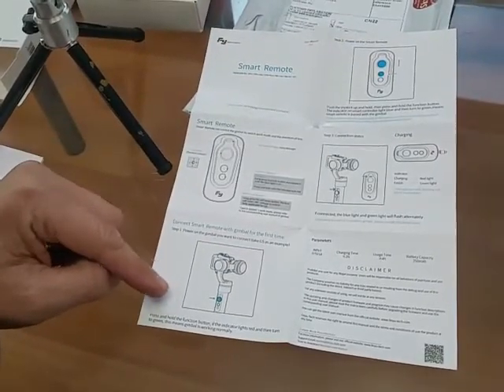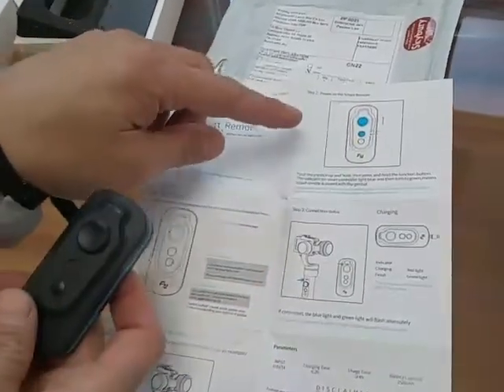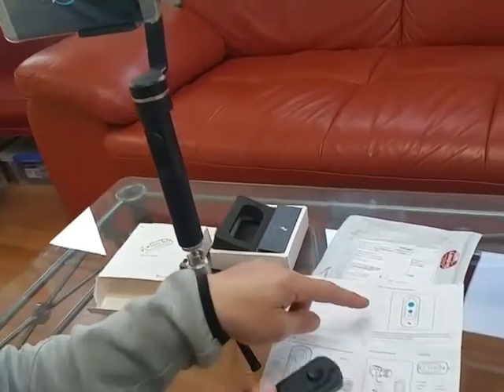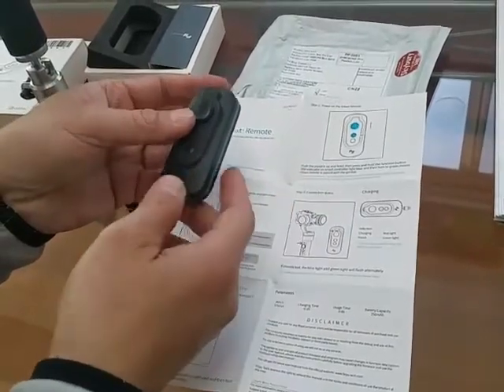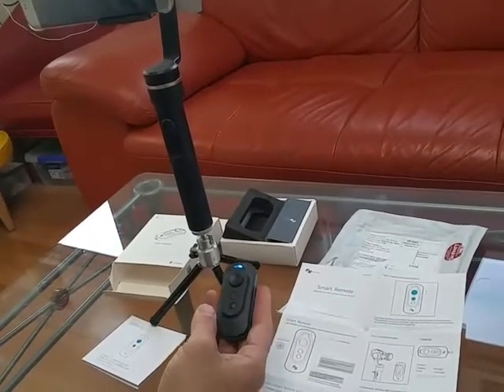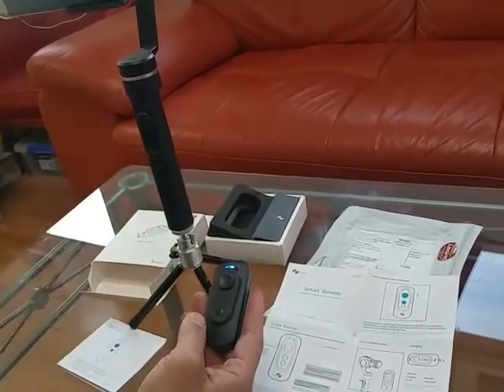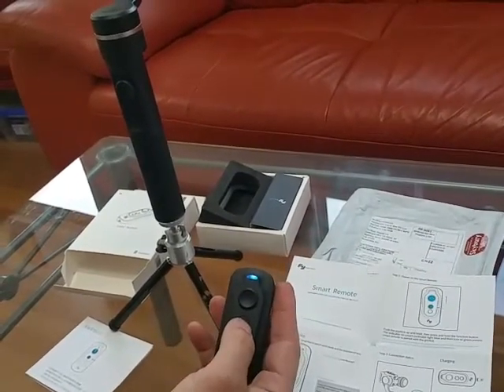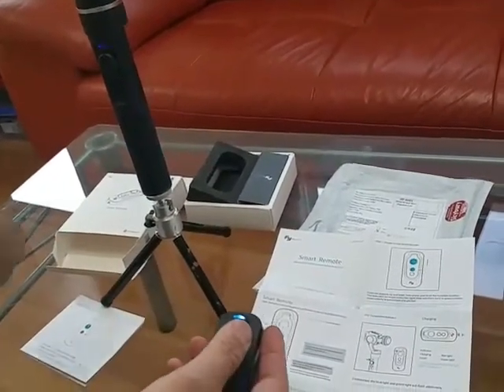Feiyu smart remote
Not pairing